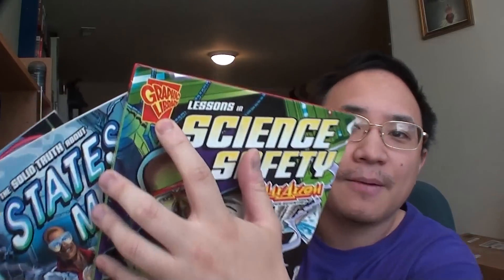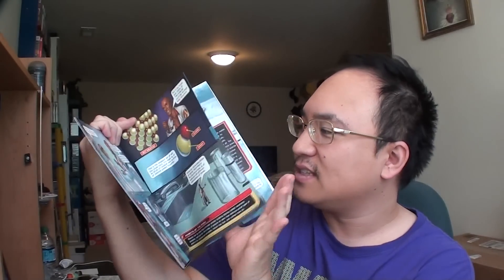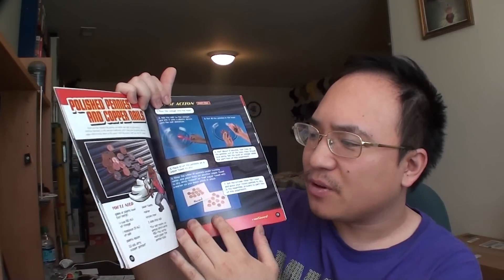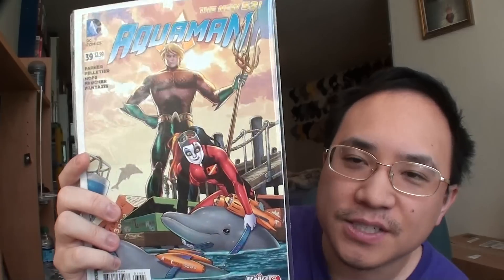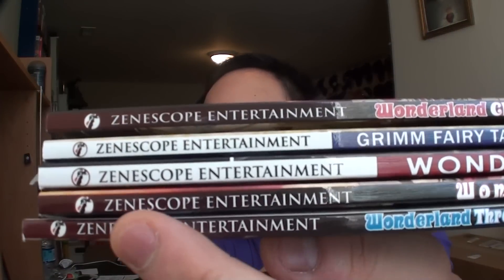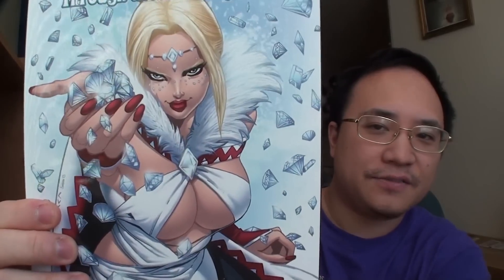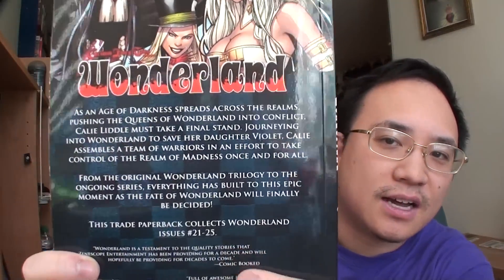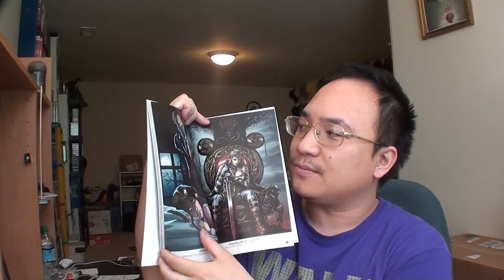Comic Haul - DC Convergence, Zenescope, etc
Username is always @davidakhoa